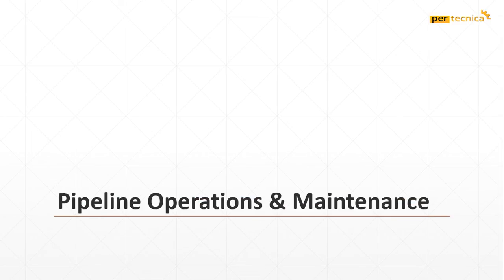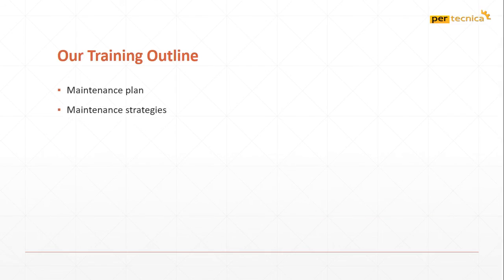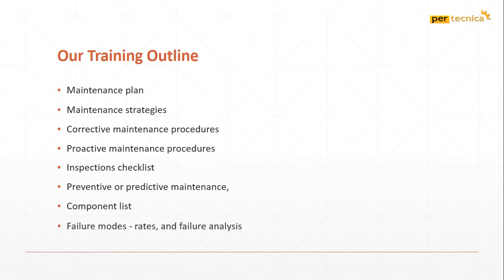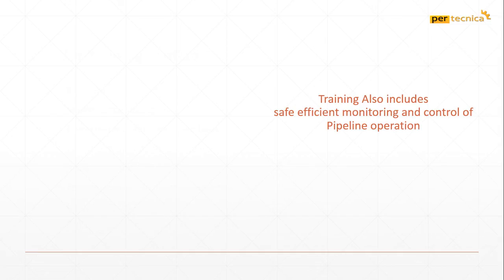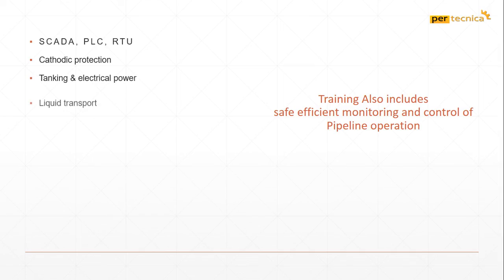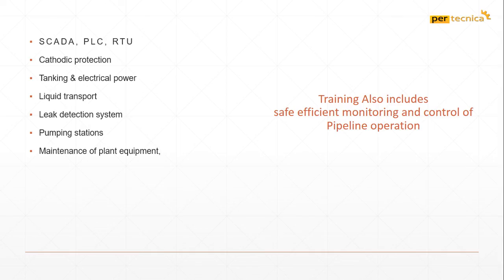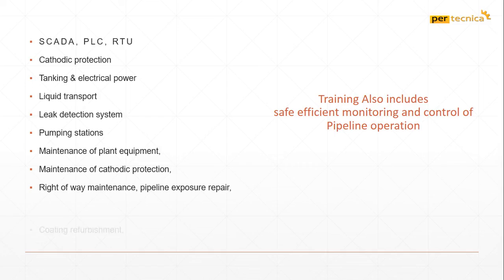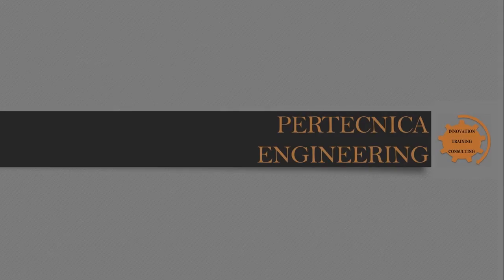Pipeline Operations & Maintenance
Pertecnica offers class room training on piping design for mechanical, Chemical,Civil Engineers. This is a 6 months training program which includes classes by faculty, video lectures, projects and case studies. At the end of the program, the student will get course completion certificate and a 6 months intern ship certificate.